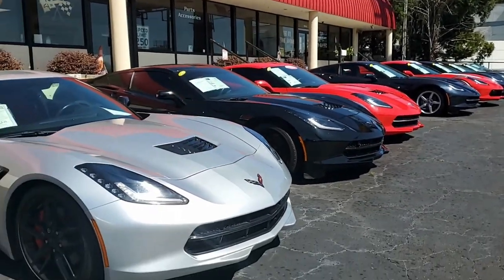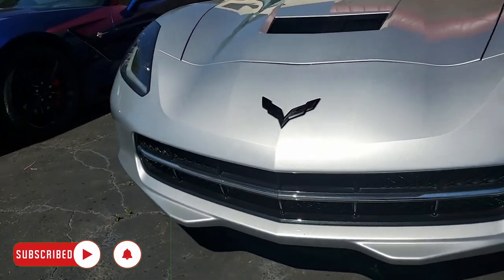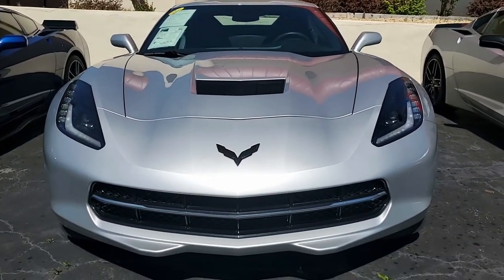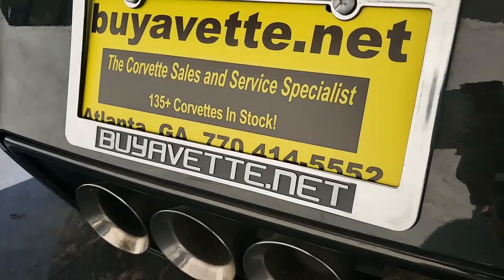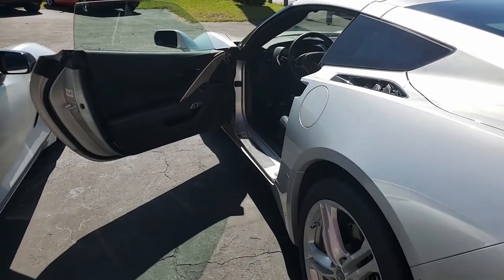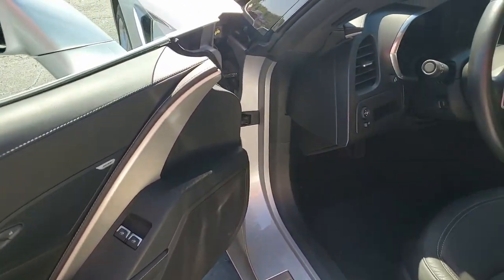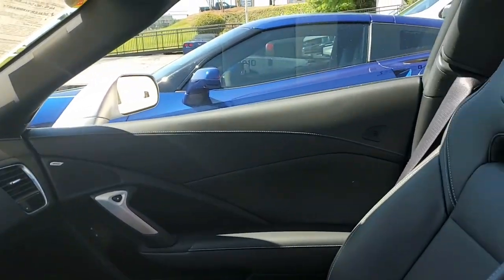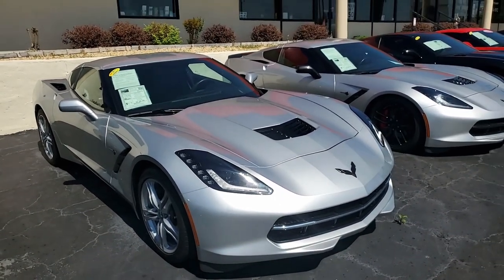2016 Corvette Stingray 1LT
2016 Corvette Stingray 1LT For Sale

Blade Silver exterior, Jet Black interior.

460hp LT1 engine, 7 speed manual transmission, posi rear-end.

Coming with the desirable 7 speed manual transmission and showing just 10,321 miles, this 2016 Corvette Stingray is in good condition. This car's paint is good-vg, with a great shine. Factory painted wheels are vg-exc, and correct Michelin Pilot Super Sport ZP runflat tires show an average of 7/32nds (74%) tread depth remaining in the front, and an average of 7/32nds (70%) remaining in the rear. The interior of this 2016 Corvette Stingray shows vg-exc factory leather seats and steering wheel, good-vg door panels, and a vg center console.

Valve stem caps with C7 logo have been added, and exterior emblems have been painted Black. Subframe is corrosion-free.

10K Miles.